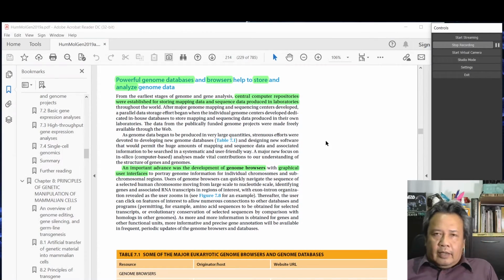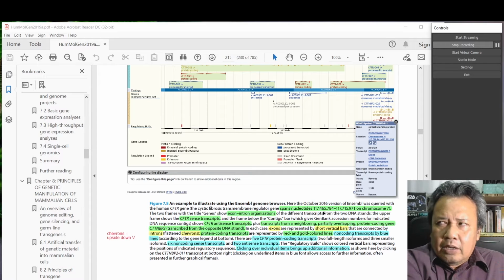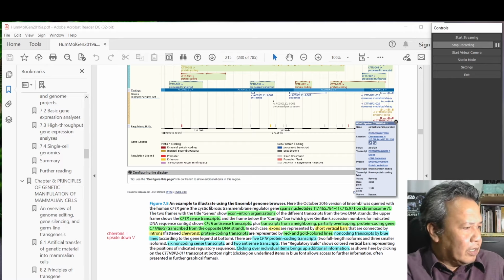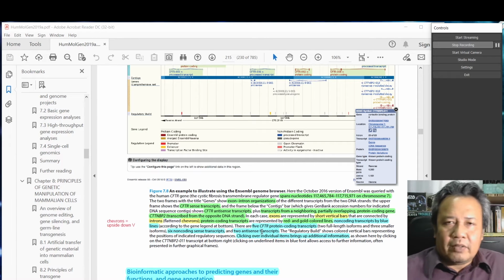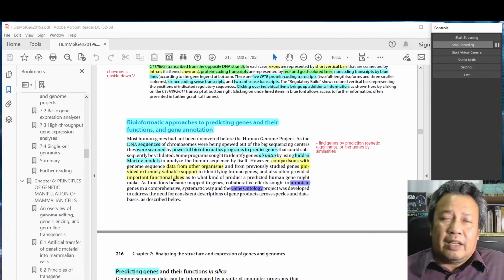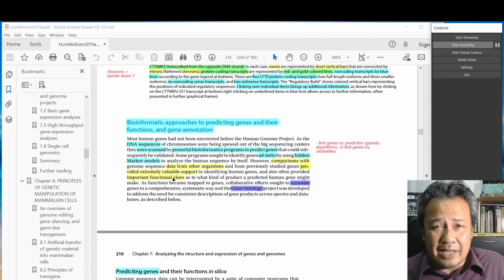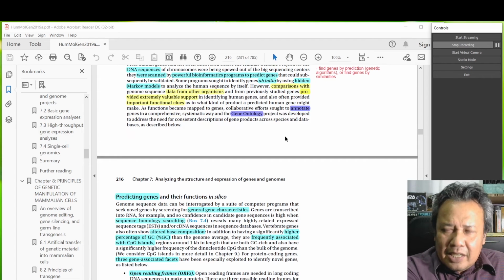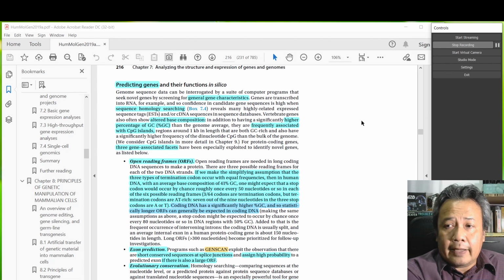HMG26 - Chp7#8 Genome databases and browsers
Genome databases and browsers, using bioinformatics for genome analysis.